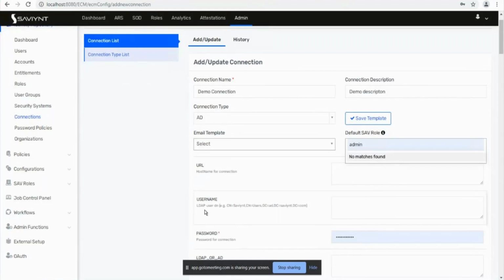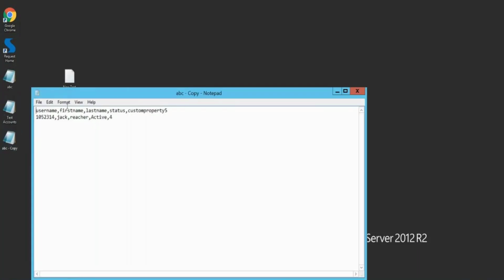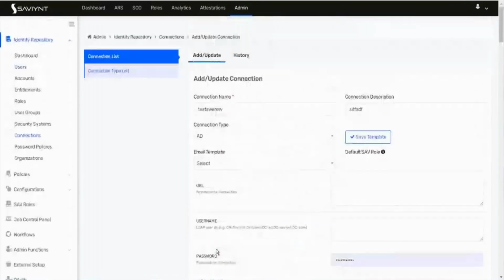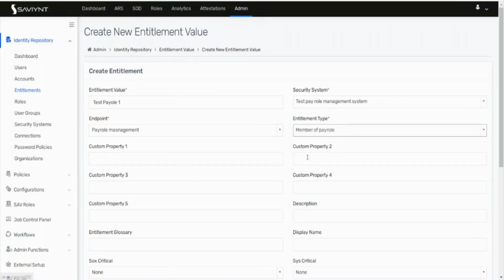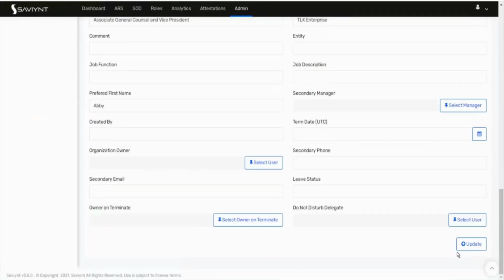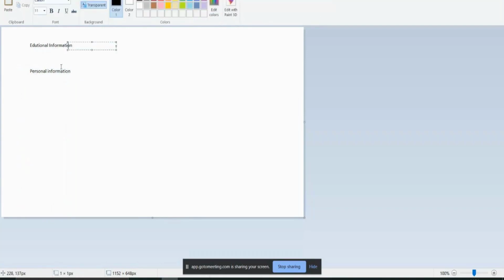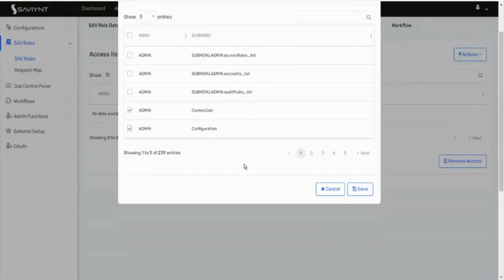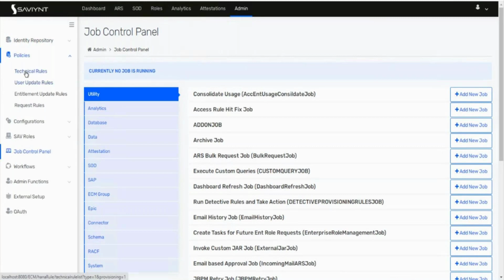Saviynt tutorial for beginners |Connection-App onboarding | Learn Saviynt online for free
This Saviynt tutorial is intended for beginners as well as for professionals.  This video covers varios crucial concepts in saviynt like Connections- App onboarding, User creation, End point, Security System, ARS, User groups,  SAV Rules, Workflows, Analytics etc. Learn and get benefitted with this free Saviynt online tutorial.